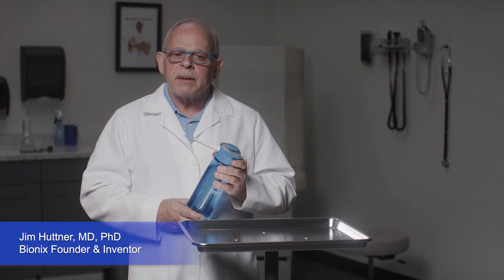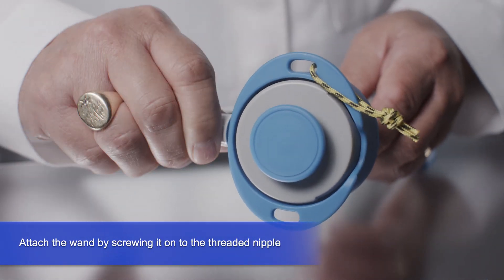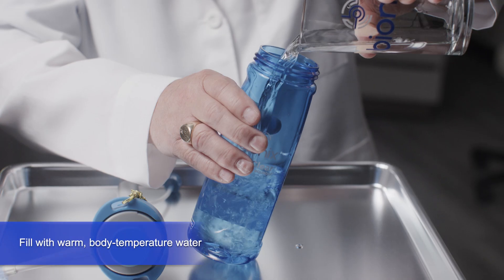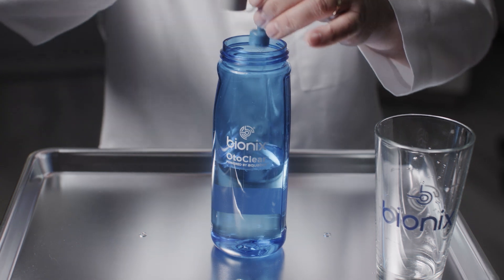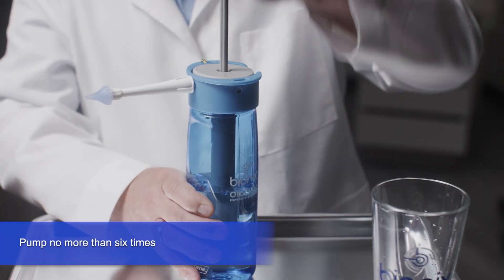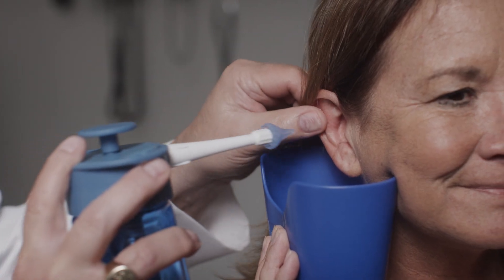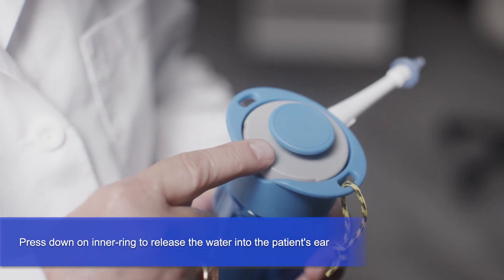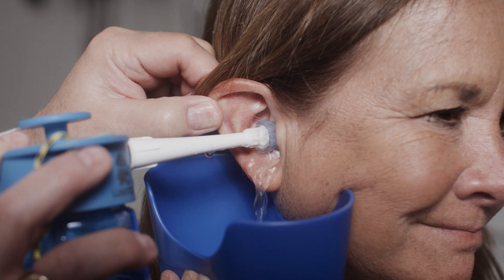How To: Assemble and Use the Bionix OtoClear Aquabot Irrigation System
Jim Huttner, MD, PhD, Bionix, shares information on how to assemble and use the OtoClear Aquabot Irrigation System.

Copyright Bionix 2024